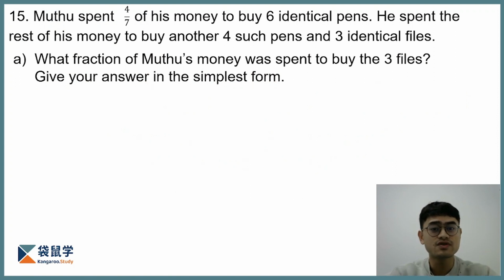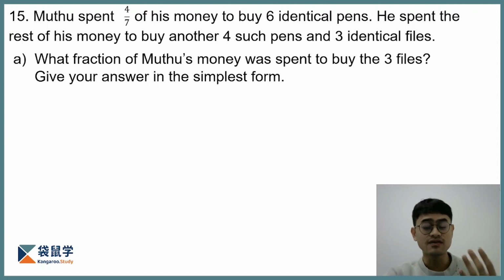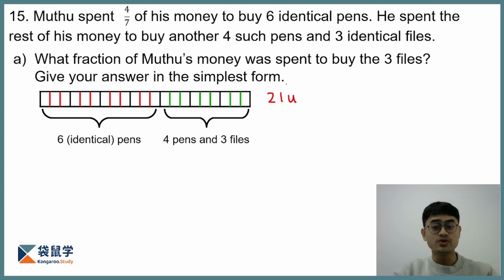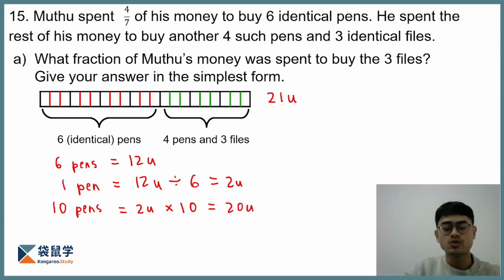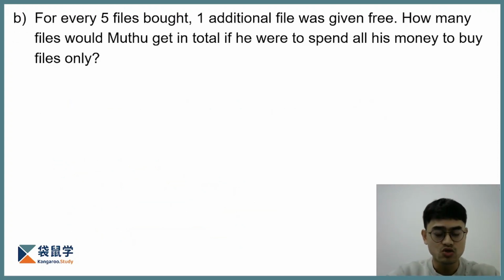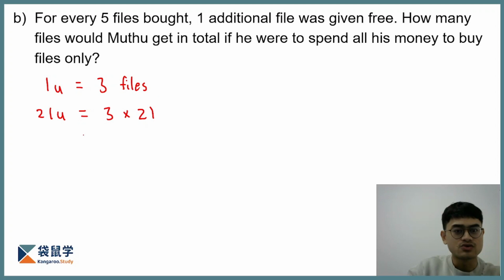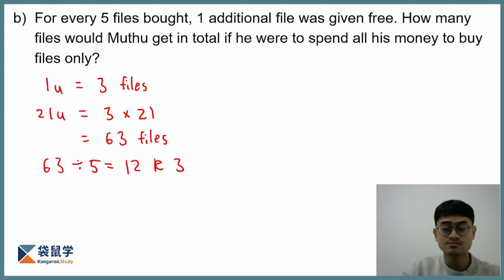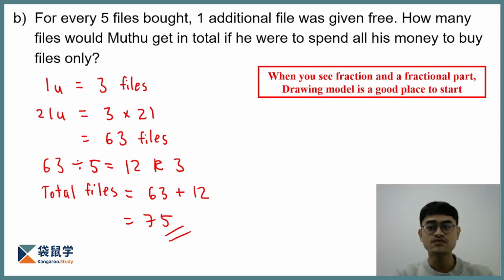【Digestible PSLE Math】2022 Paper 2 Q15: Fraction and Fractional Parts